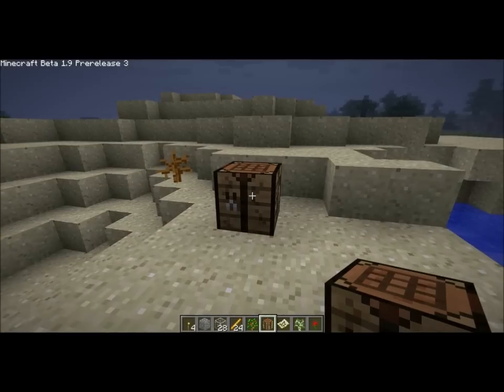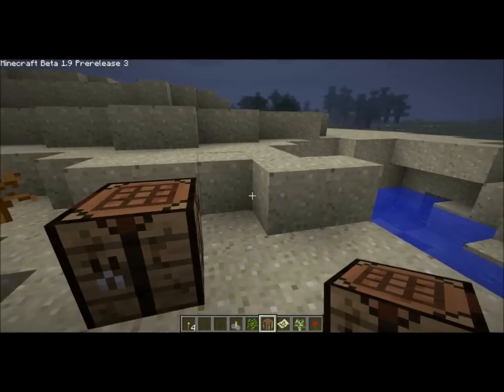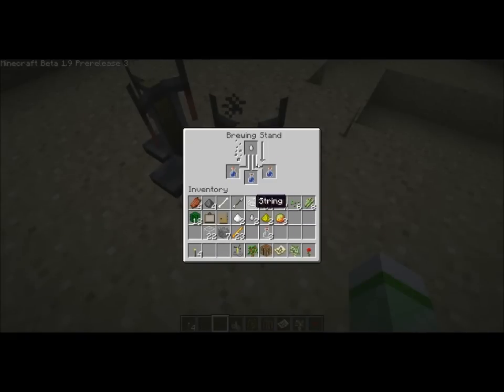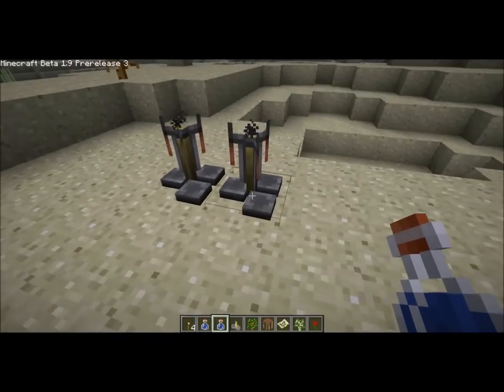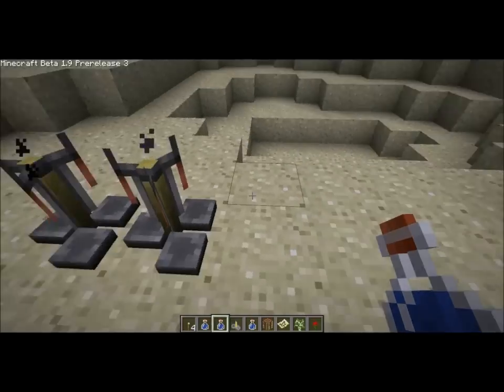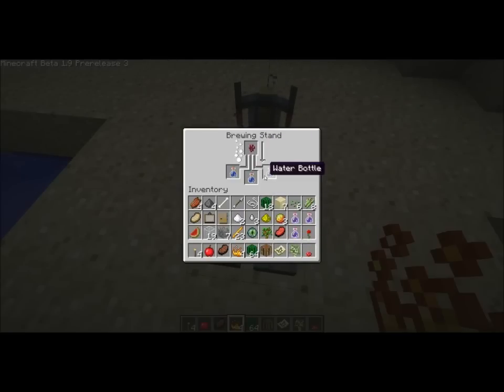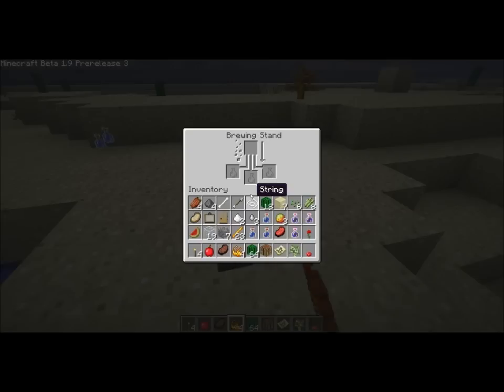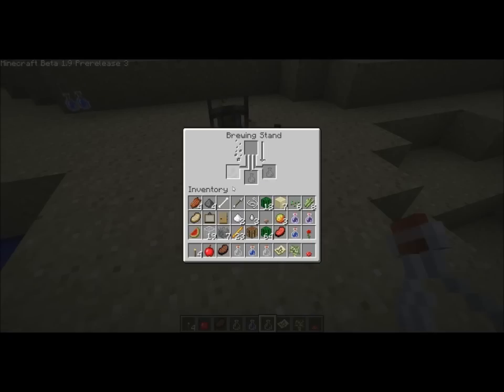Minecraft potion stands and potions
Hey! this is mirglof and in this video I show you how to craft potion stands and potions and which ingrediants currently make potions